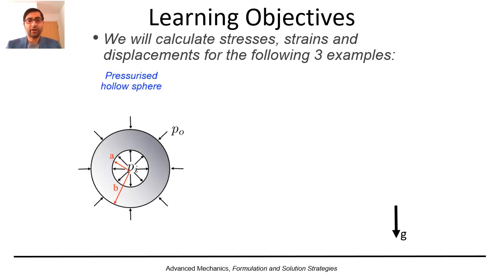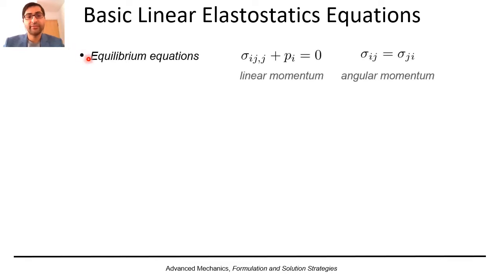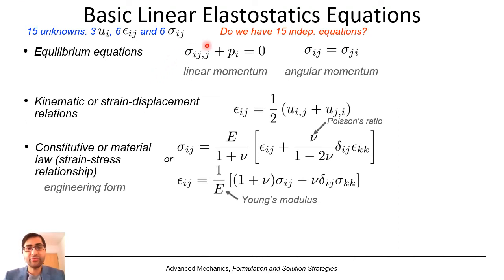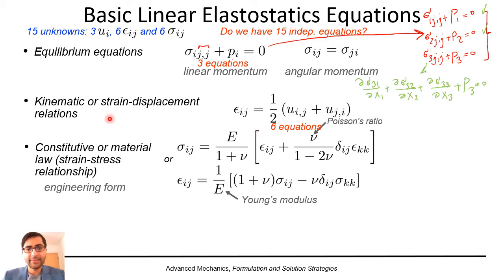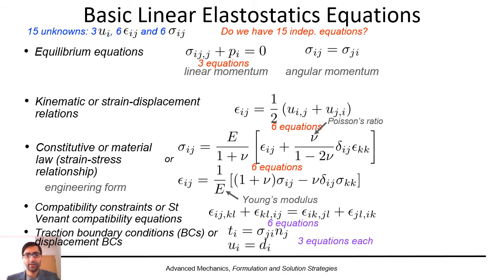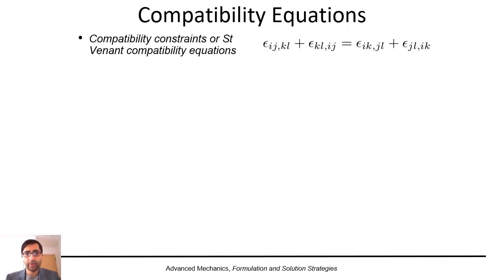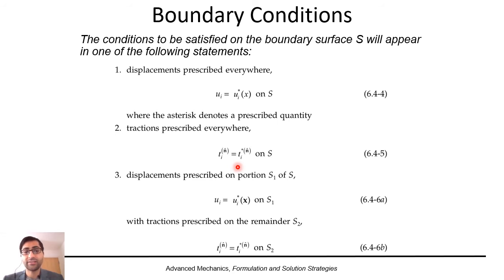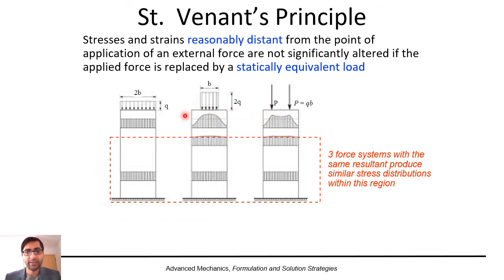Advanced Mechanics Lecture 5-1: Linear Elastostatics Equations